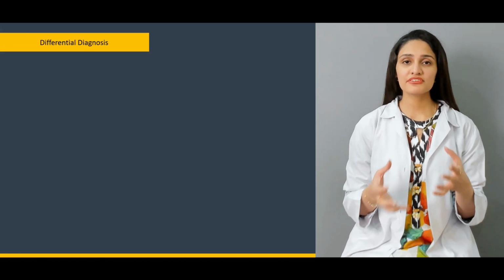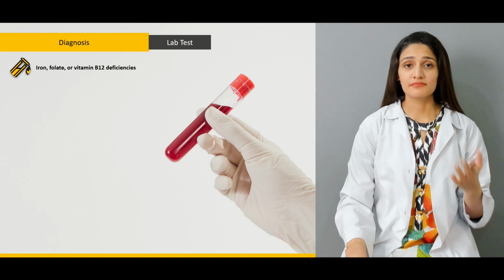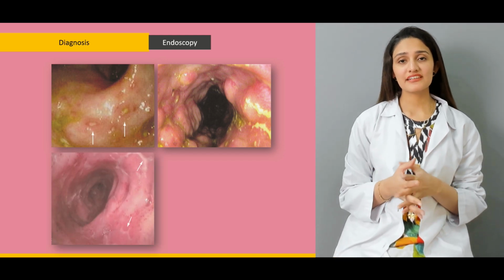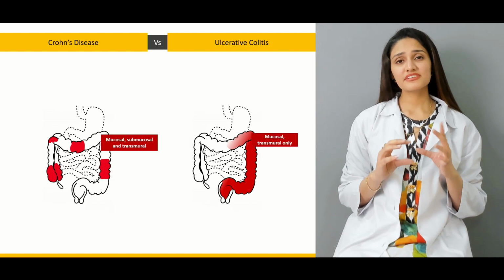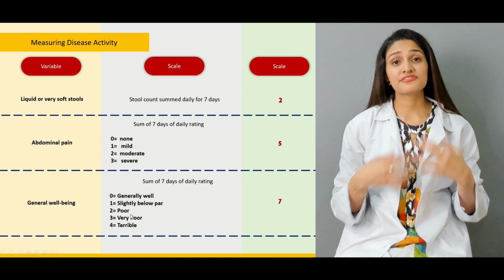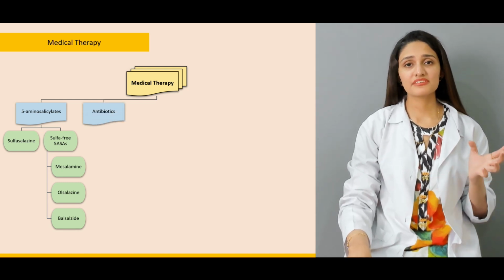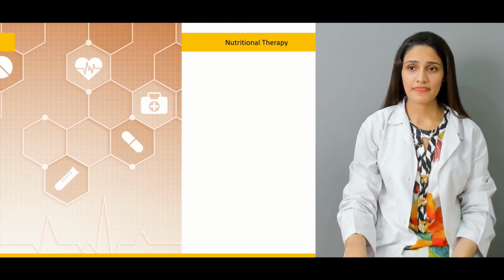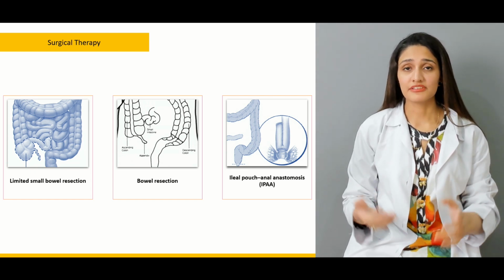Crohn's Disease -II | Gastroenterology Video Lectures | Medical Education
Crohn’s Disease – II is the continuation of sqadia.com Gastroenterology Medicine lecture Crohn’s Disease – I where medical students have learned the inflammatory Bowel Diseases etiology, Pathogenesis of Crohn’s disease, and Crohn’s disease histology.

This V-Learning™ focuses on the Crohn’s Disease differential diagnosis, composite scoring systems used for measuring the disease activity, and its medical therapy.

▬ 📌 Crohn's Disease
Chronic Inflammation of the gastrointestinal tract is referred to as Crohn’s Disease. It is one of the Bowel Diseases whose differential diagnosis is important to understand. Crohn's Disease differential diagnosis includes the explanation of a variety of diseases such as celiac disease, Chronic Pancreatitis, Colorectal Cancer, Infection, irritable bowel syndrome, ulcerative colitis, and several others.

After taking the history, its diagnosis includes the rectal examination and abdominal examination. Investigation through lab tests demonstrates the iron, folate, or vitamin B12 deficiencies i.e. one of the Water Soluble Vitamins, increased Erythrocyte sedimentation rate, testing for Clostridium difficile Infection which is among the Spore Forming Gram Positive Rods, and examination for ova and parasites is also carried out.

Diagnosis using Clinical Radiology techniques illustrates the result of CT Enterography which accurately defines the location and active Inflammation. MR Enterography and endoscopy are also used for the diagnosis of Crohn’s disease Pathology.

The difference between Crohn's Disease and ulcerative colitis is also made easy to understand in this Gastroenterology Medicine online lecture. The discussion continues on the composite scoring systems used for measuring disease activity. These systems include the Crohn's Disease activity index, van Hees index, and Cape Town index. All these indices vary in the features included in the scoring system.

Once all the measures are taken for diagnosis, a physician should proceed towards the treatment. Medical students will get to know that medical therapy includes 5-aminosalicylates, antibiotics, glucocorticoids, immune modulators, and biological response modifiers. Adjunctive therapies and nutritional therapy are also explained. Moving onward, this lecture also gives information about why and how to carry out surgical therapy. One of its indications is Hemorrhage. Watch the lecture to know the details about it.